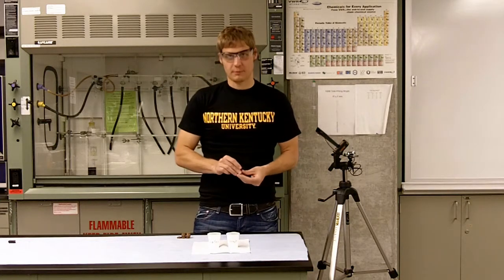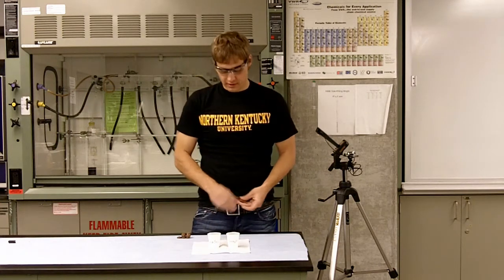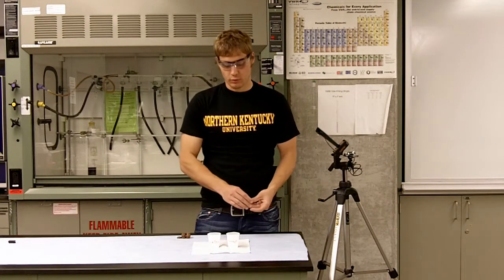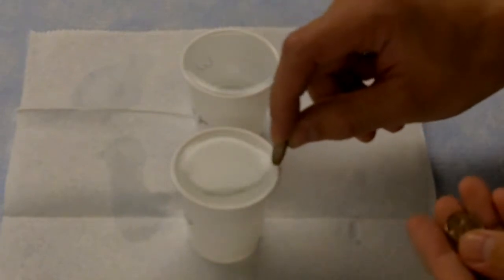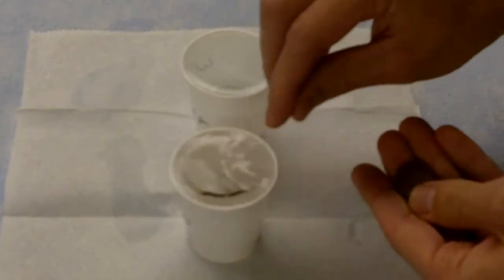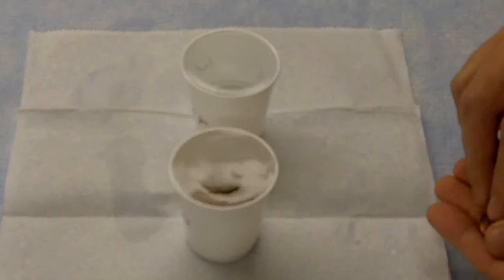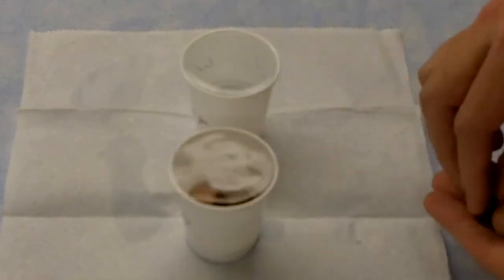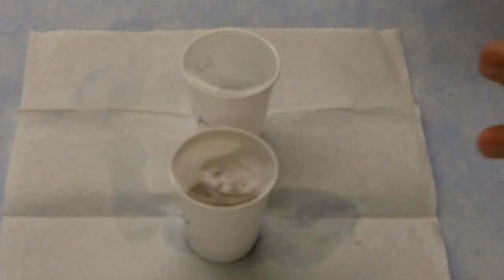Showing the Surface Tension of Water versus Soapy Water with Pennys and Cups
For more information including instructions, discussion of concepts, and other demonstrations visit the NKU demonstration database at ChemDemos.nku.edu